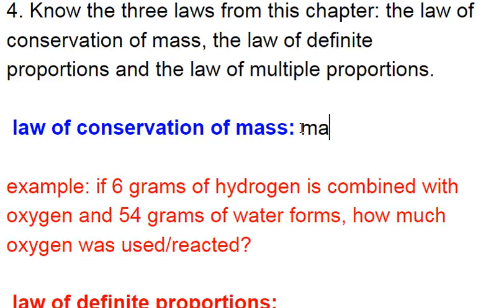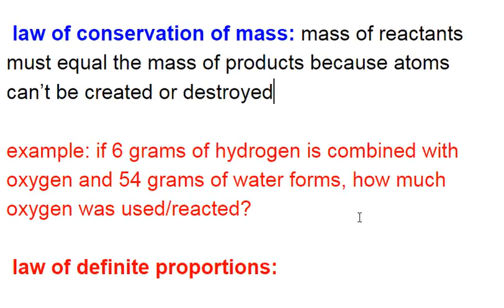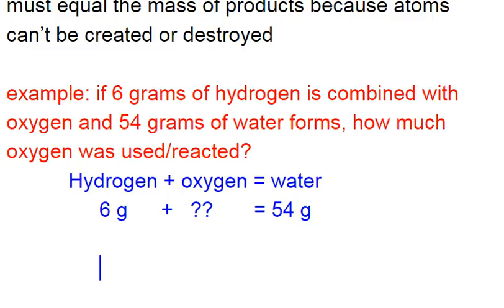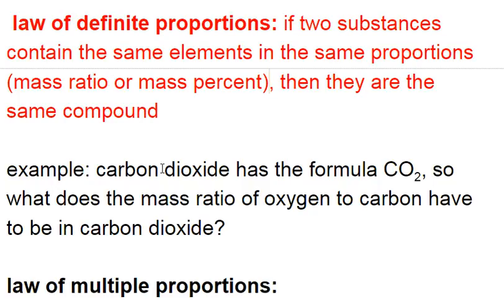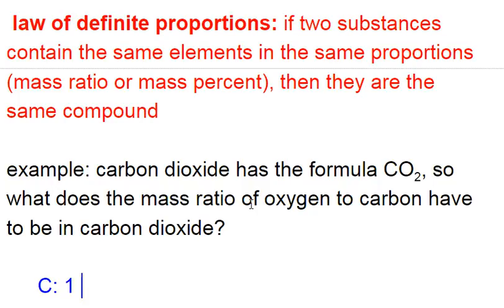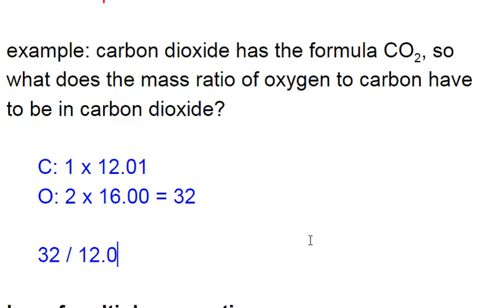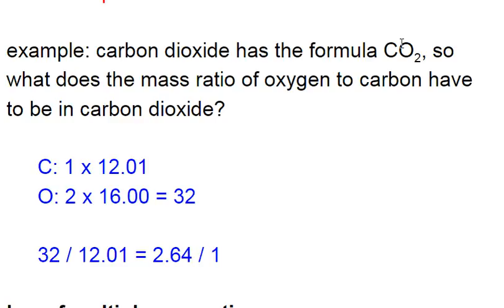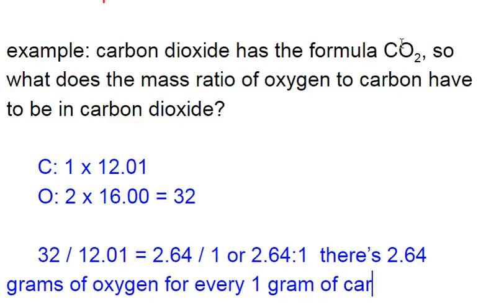Ch 3 Objective 4A